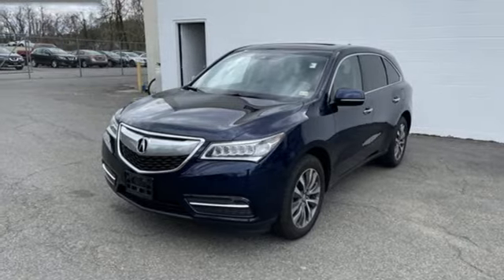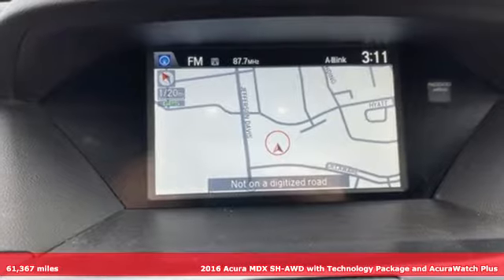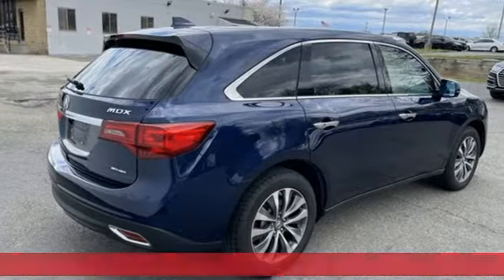Used 2016 Acura MDX Washington DC VA Woodbridge, VA G0172 - SOLD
Year: 2016
Make: Acura
Model: MDX
Trim: 3.5L
Engine: 3.5L V6 SOHC i-VTEC 24V
Transmission: 9-Speed Automatic
Color: Blue
Mileage: 61367
Stock #: G0172
VIN: 5FRYD4H45GB031535

Address:
14777 Jefferson David Hwy